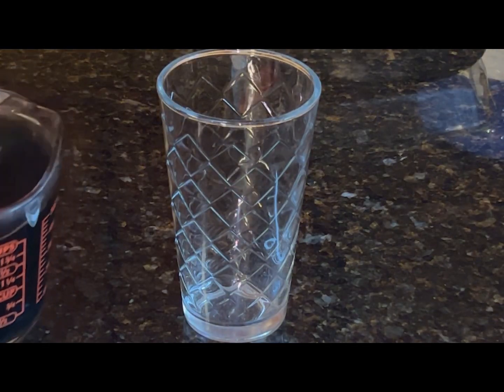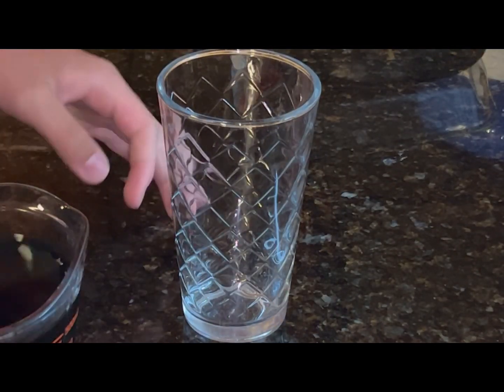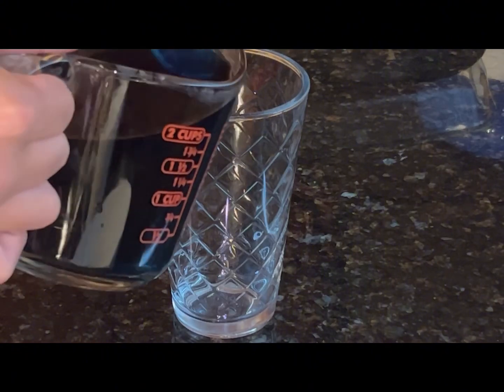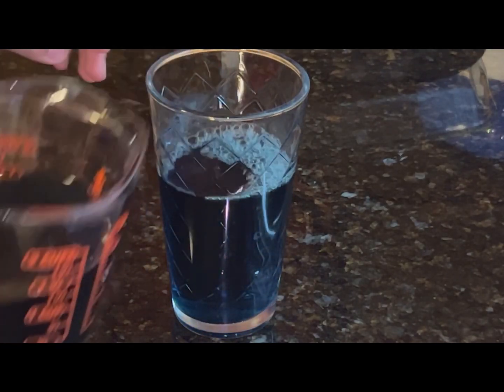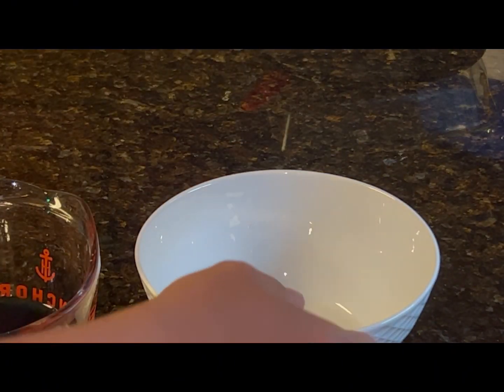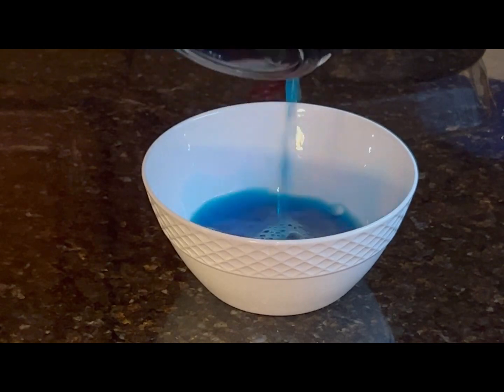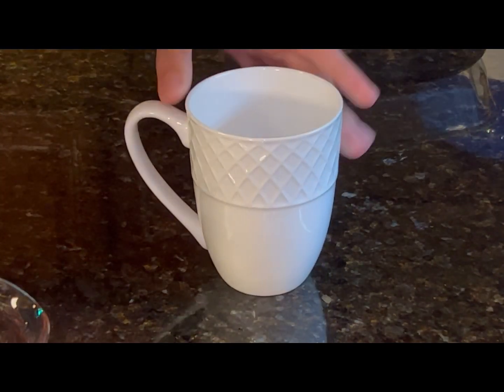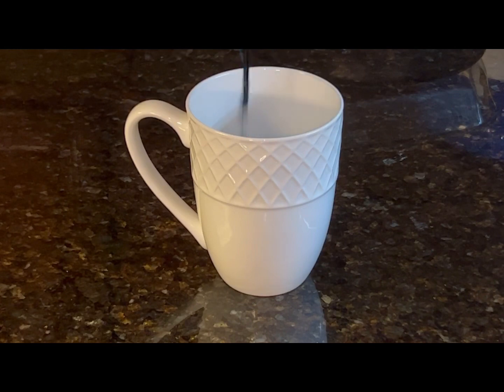The Full Enlightening Documentary on How to Pour Water